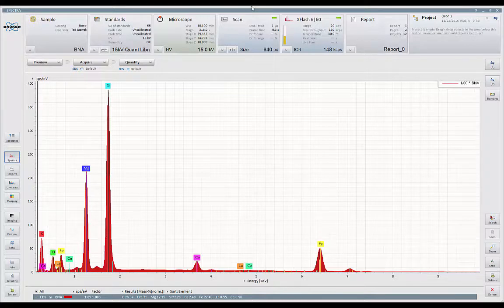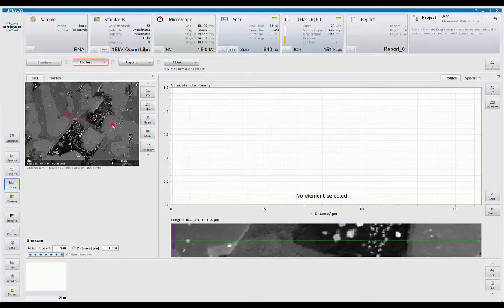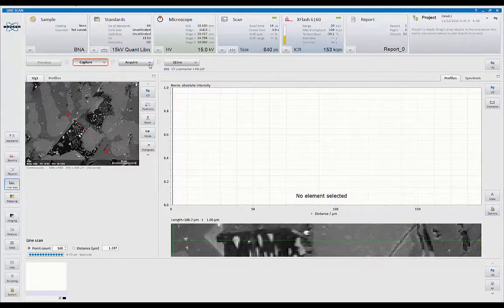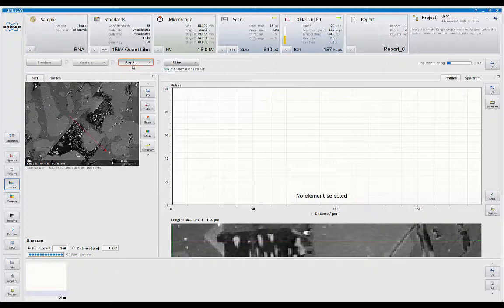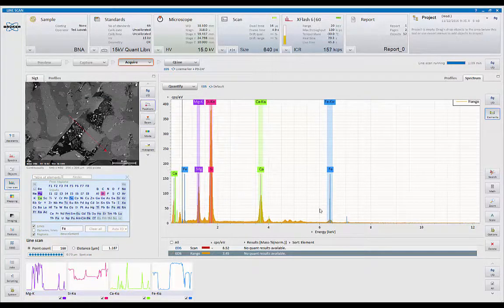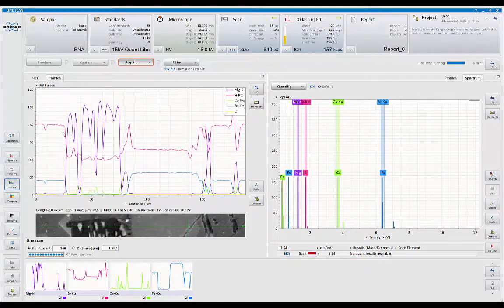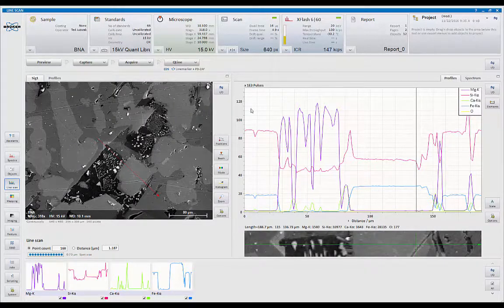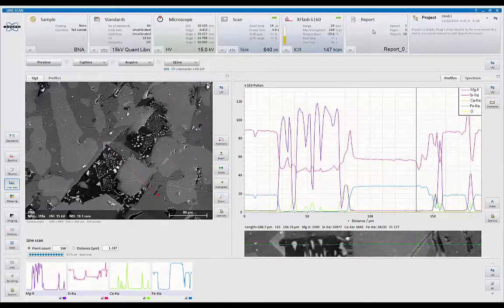Phân tích hình thái vạch bằng phần mềm Bruker Esprit 2.0